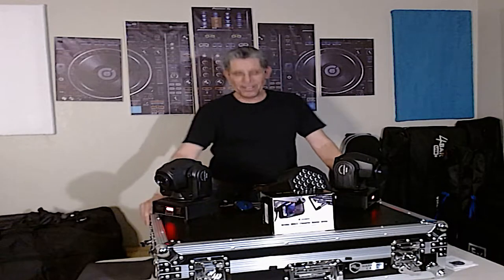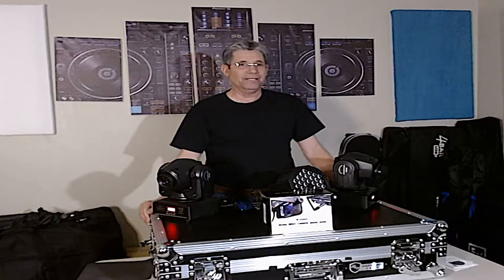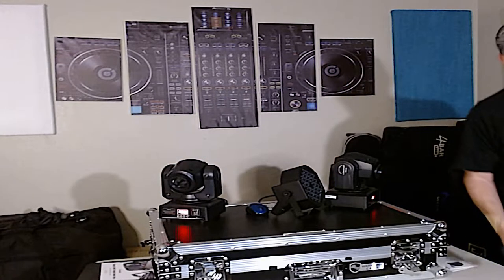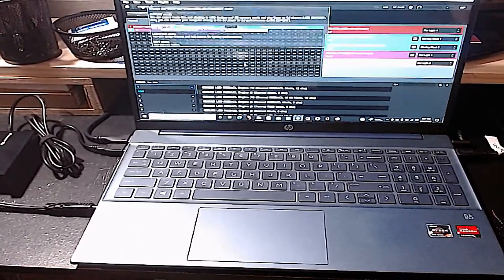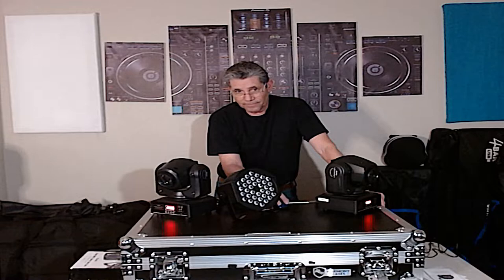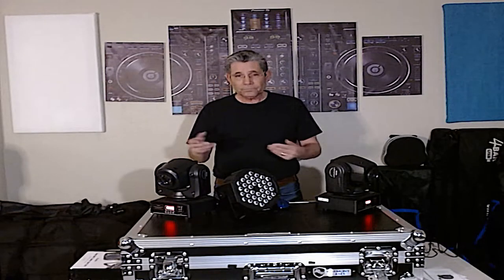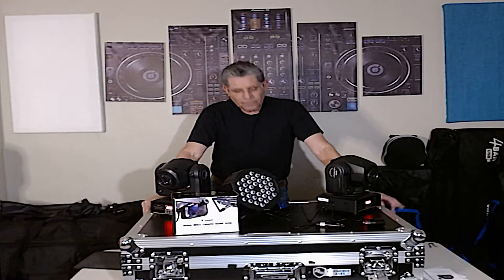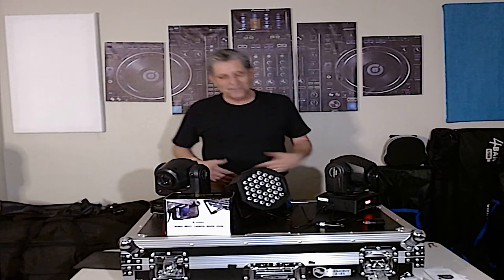Hook up RB DMX1 to Wireless Transmitter Receiver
How to Hook up a RB-DMX1 (Rekordbox) to donner Wireless Transmitter - Receiver. And how it works

RB DMX1 for Rekordbox on Amazon

donner Wireless - Transmitter/Receiver